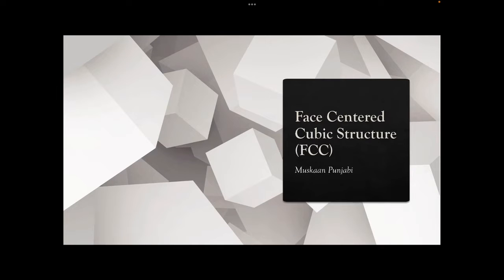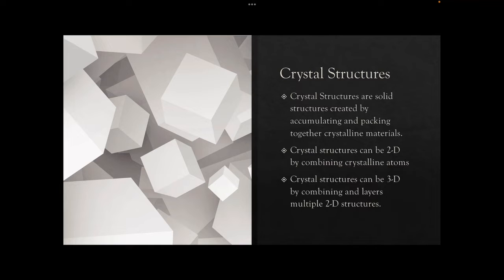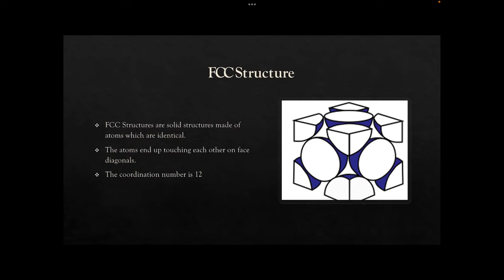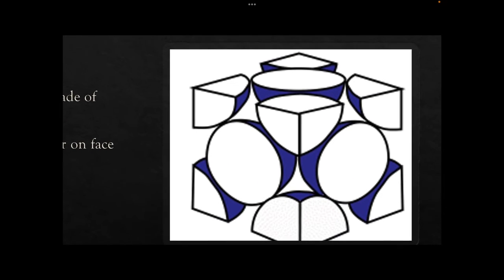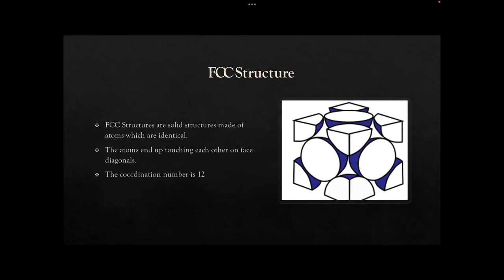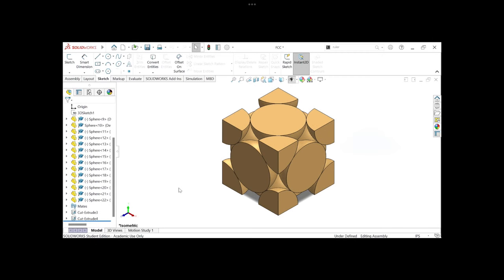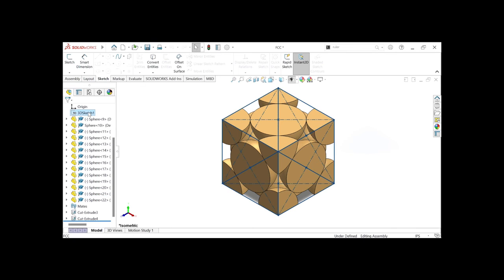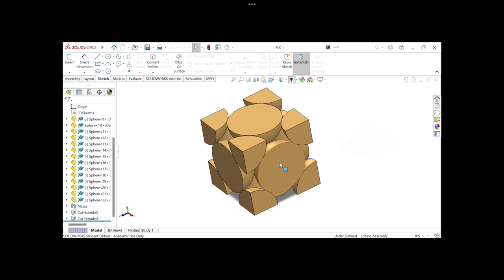31. Muskaan Punjabi presents his project on FCC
Muskaan Punjabi presents his project on FCC for Intro to Material Science class